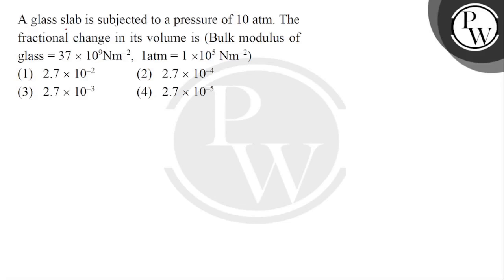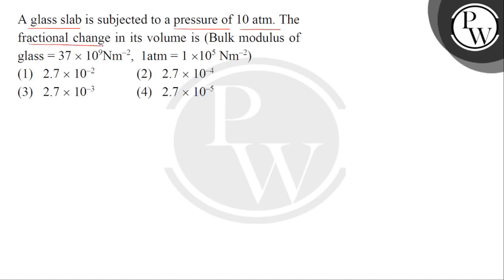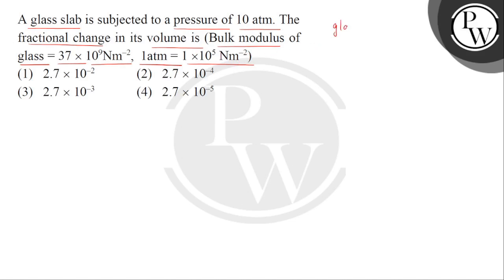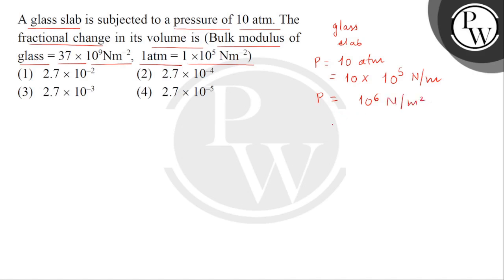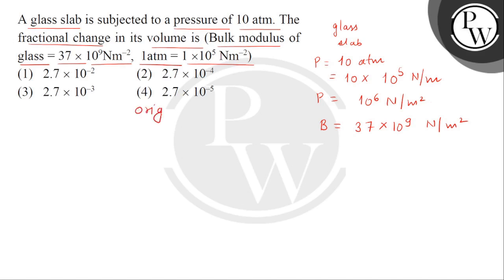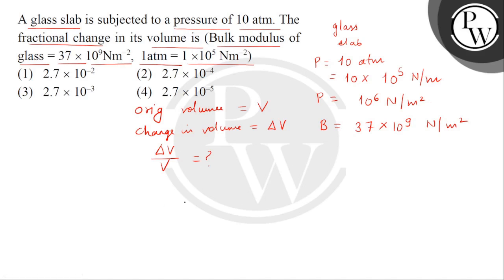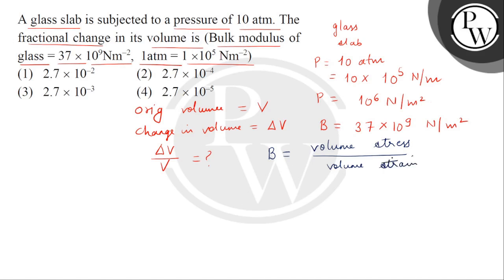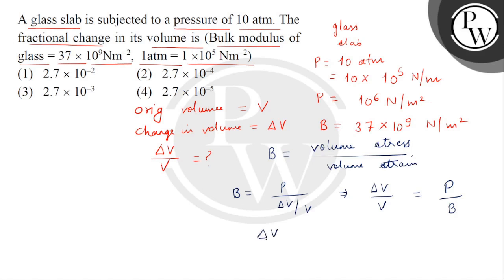A glass slab is subjected to a pressure of 10 atm. The fractional change in its volume is (Bulk ....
A glass slab is subjected to a pressure of 10 atm. The fractional change in its volume is (Bulk modulus of glass=37times;109Nmminus;2, 1 atm=1times;105Nmminus;2) 📲PW App